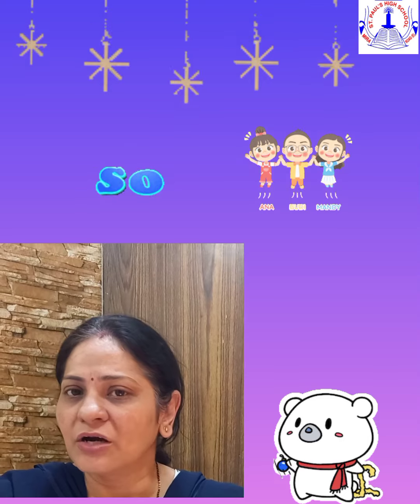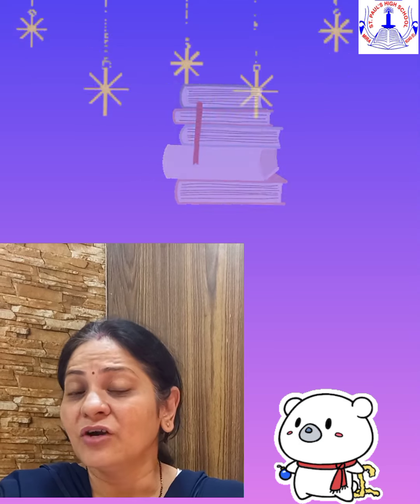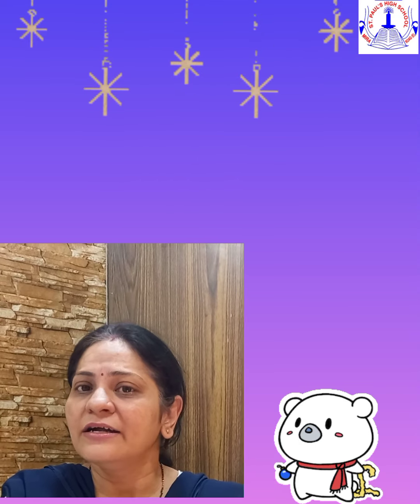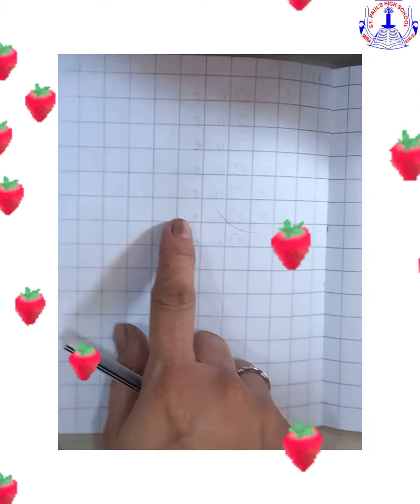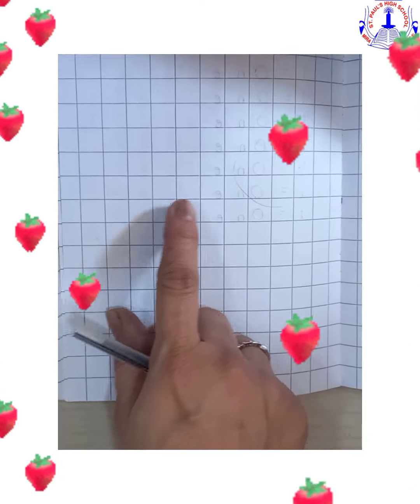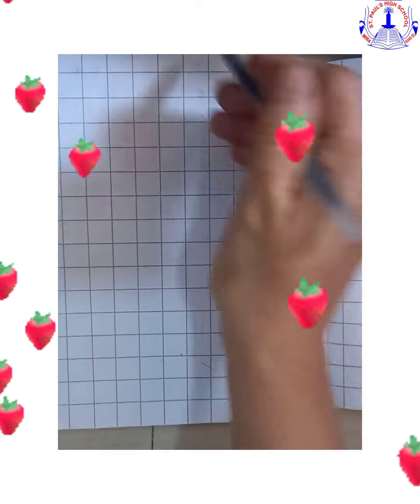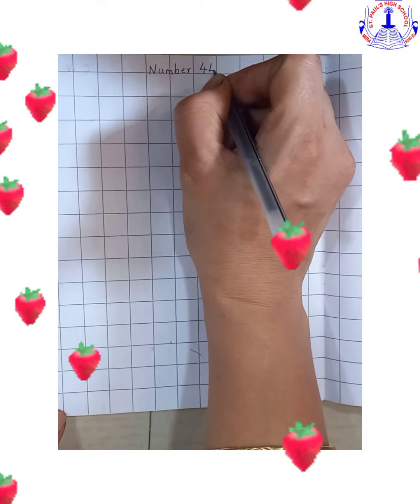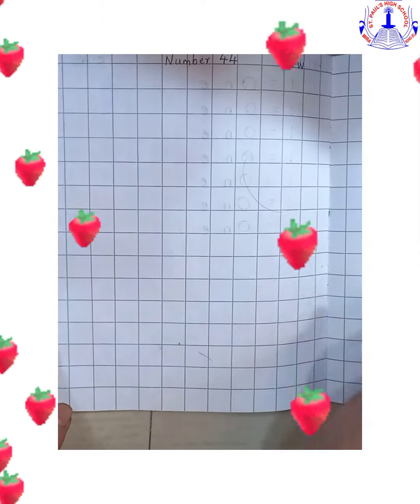TODDLEDOM -JR.K.G. - MATHS - Number 44